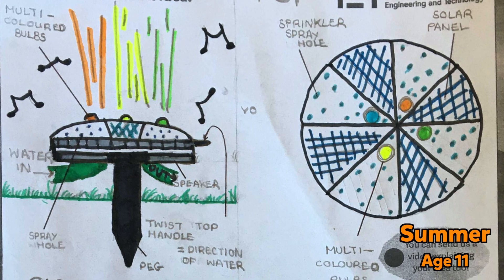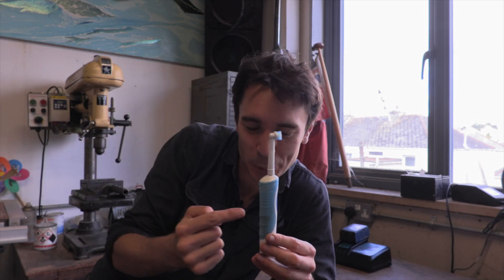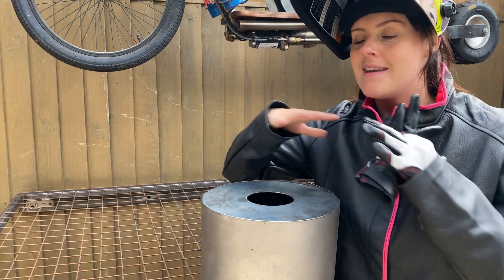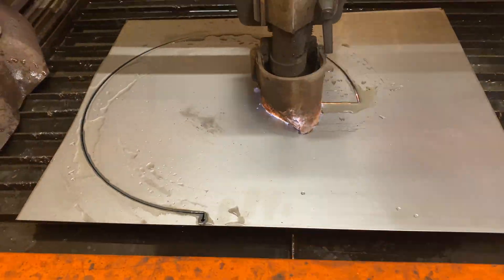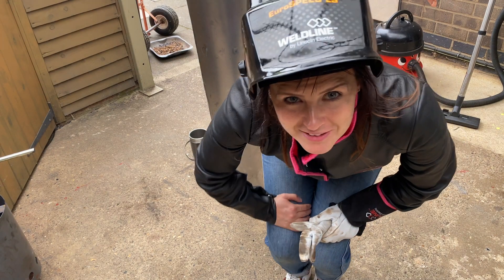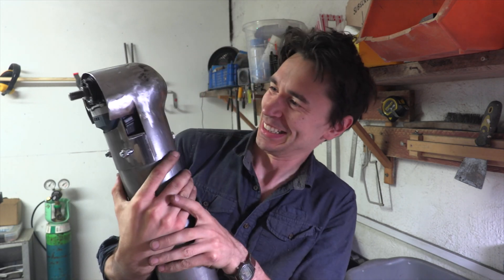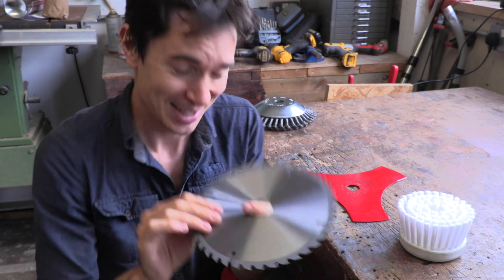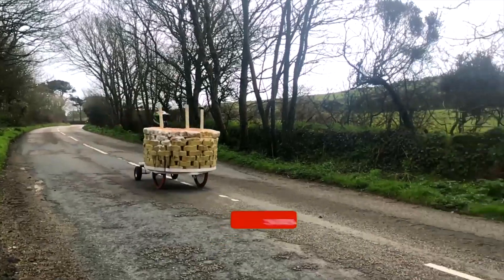Building a GIANT electric toothbrush!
We bring kids' inventions to life and this month we built George’s idea for a GIANT electric toothbrush which you can use to do jobs in the garden! Have a watch to see how we made it!

A Massive THANK YOU to Lincoln Electric and Rapid Welding for supporting this challenge!

The female welding PPE launches on the Rapid site on the 4th August 2020

You can sign up to our mailing list here, where we sent out activities/ resources for you and mini inventors to do at home!

You can follow Ruth and Shawn on Instagram and Twitter:
Ruth

Shawn
@shawnmakesthings (Instagram)
@shawnmakes (Twitter)